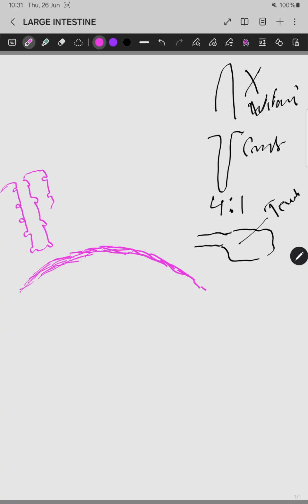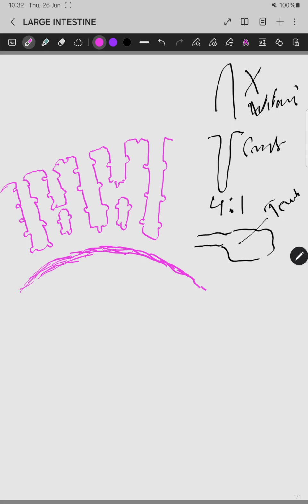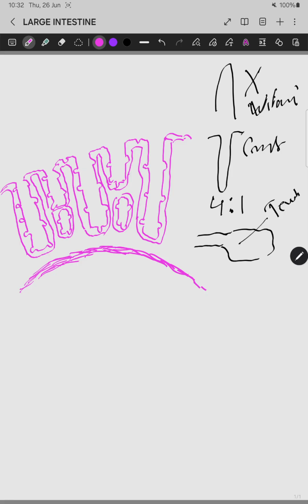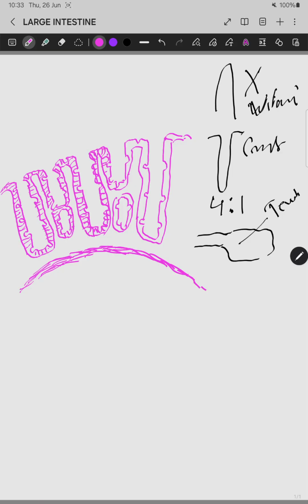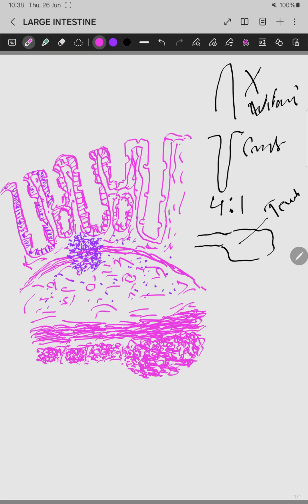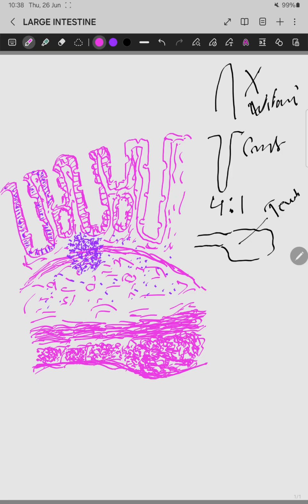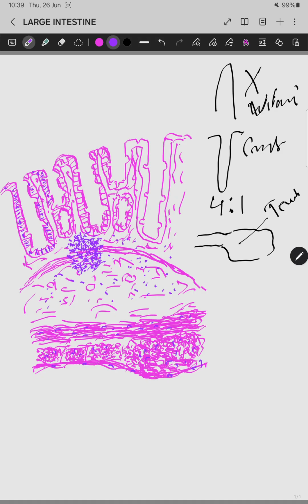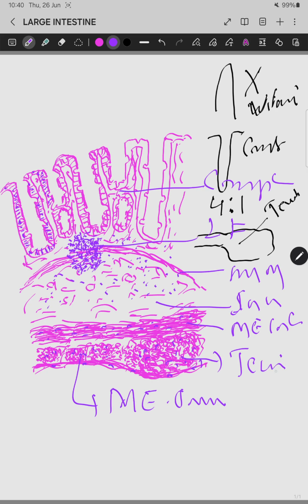LARGE INTESTINE HISTOLOGY DRAWING